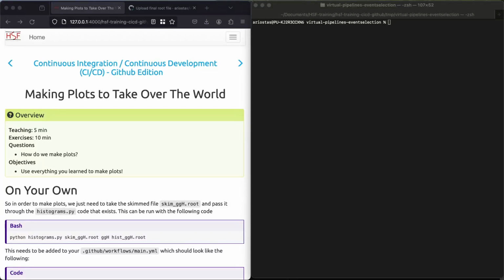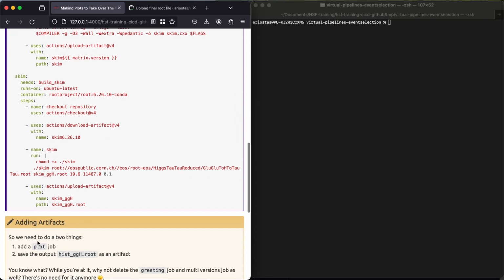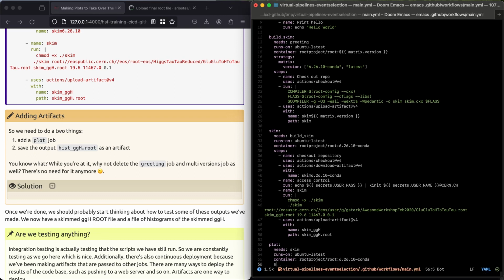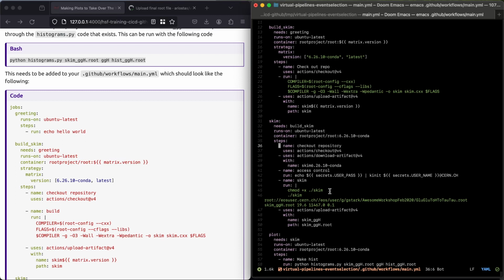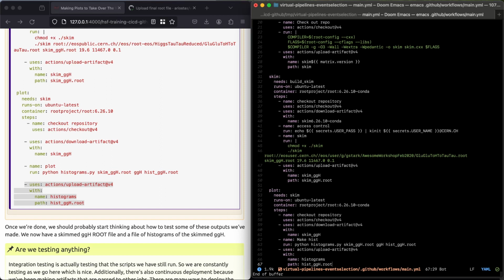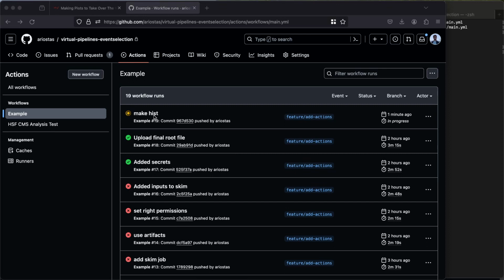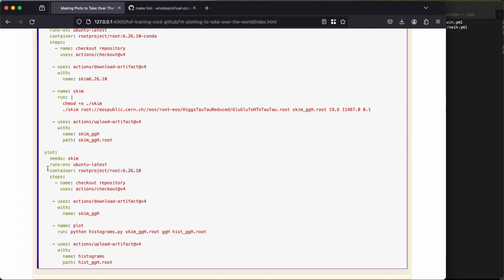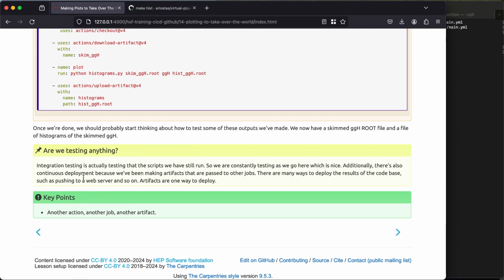14 - Making Plots to Take Over the World CI/CD GitHub